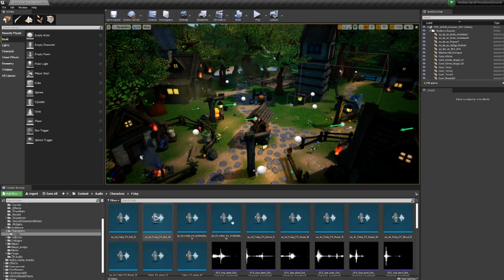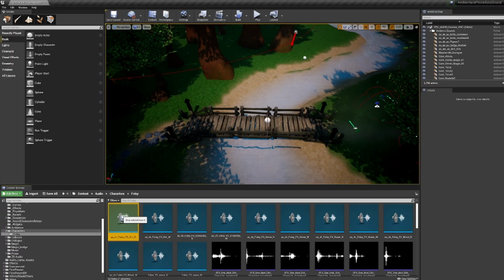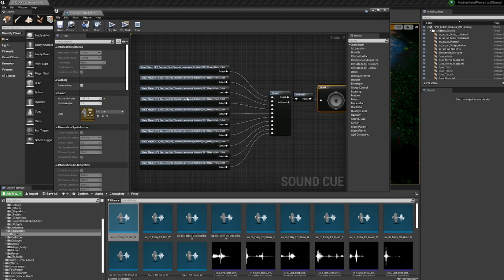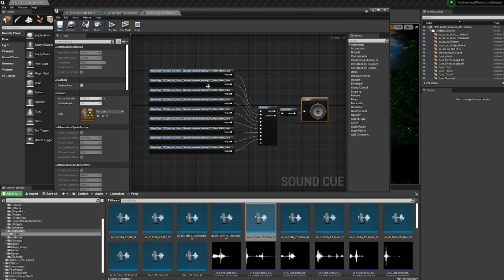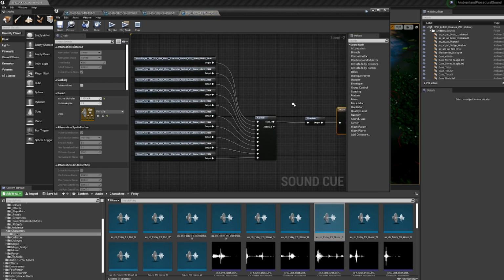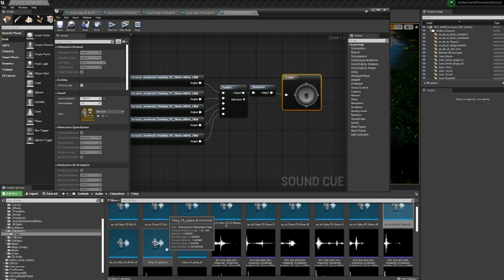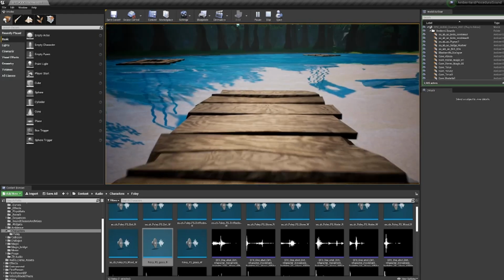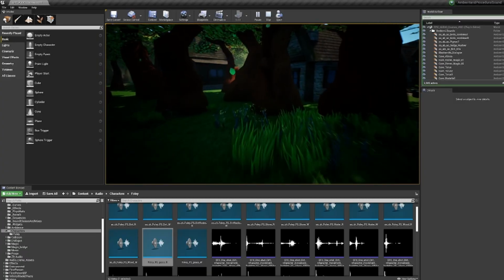CIM301 Unreal Engine Skill Progress Video 3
My third progress video in my series on improving my 3D audio implementation skillset through ambient and procedural sound design.

Key Learnings:
1.) Figured out how the footstep character movements work on different surfaces by using various sound cues tied to character movement system that responds to the landscape surfaces as colliders.
2.) Understood the basics of how Unreal Engine systems operate within a game level.

Key issues to tackle:
1.) Figure out how the jumping movement can be tied to a audio cue by 16/04
2.) Reschedule for all of the audio one shots to be completed by 16/04
3.) Aim to mix and record final gameplay by 16/04